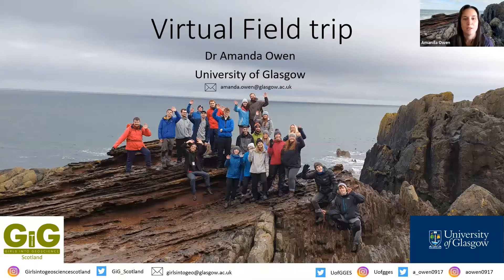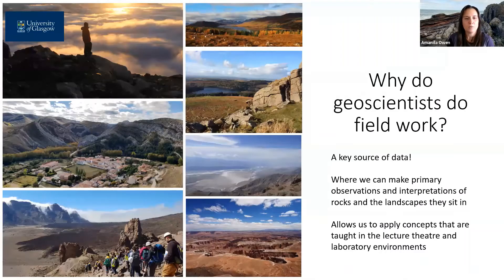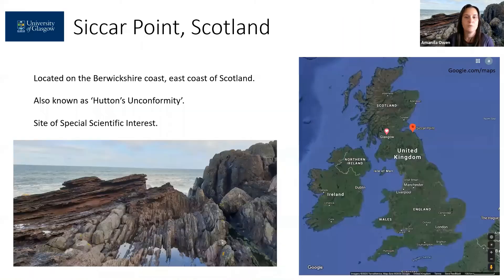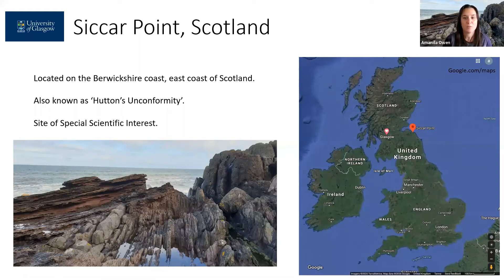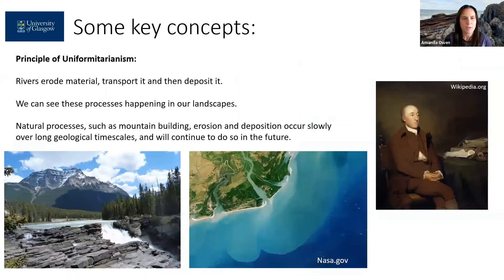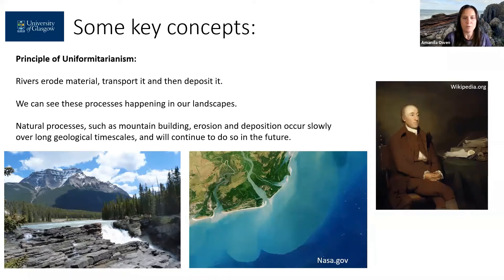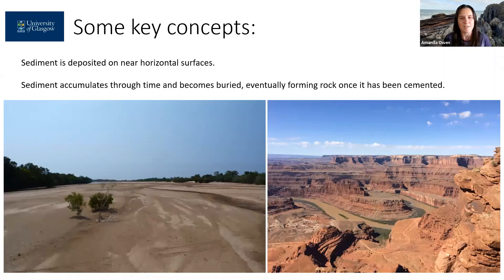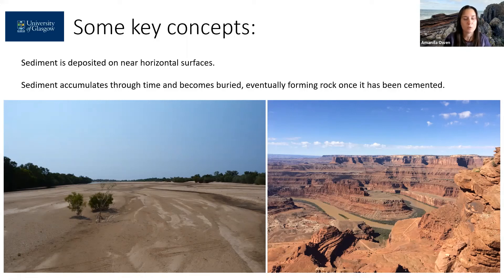Siccar Point Virtual Field Trip: Video 1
This video gives an introduction to the Siccar Point Virtual Field trip which was created for the Virtual GiG event, July 2020. This field trip is designed as an introduction to geological principles and field work.